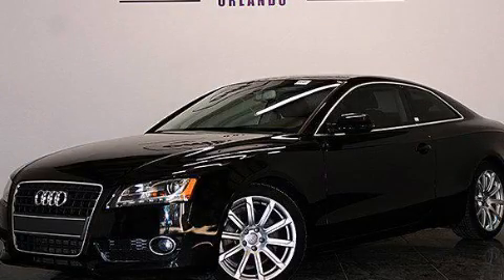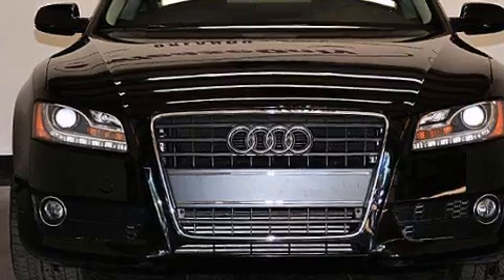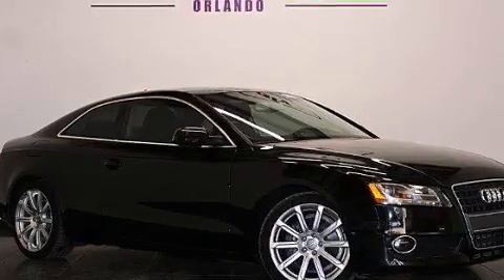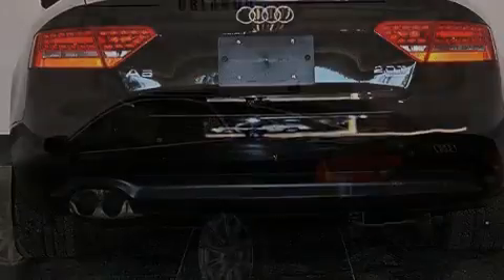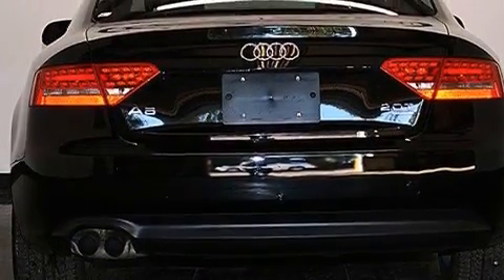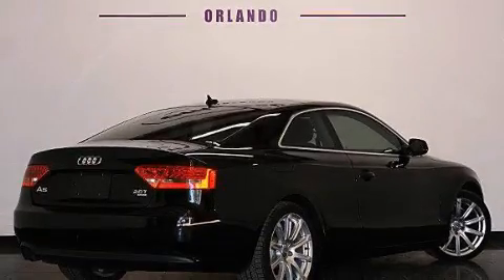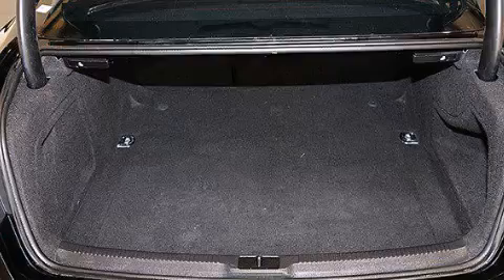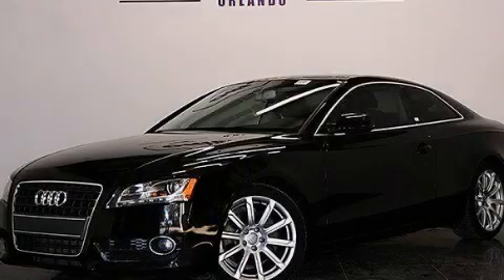Pre-Owned 2012 Audi A5 Cocoa FL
We have been honored to serve the Orlando FL area , we promise that your experience at our dealership will exceed your expectations ! Year : 2012 Make : Audi Model : A5 Engine : Turbocharged Gas I4 2.0L/121 Trans . : Automatic Exterior : Brilliant Black Miles : 39,209 Interior : Black Stock : 86062 OffLeaseOnly Orlando 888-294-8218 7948 Narcoossee Rd Orlando , FL 32822